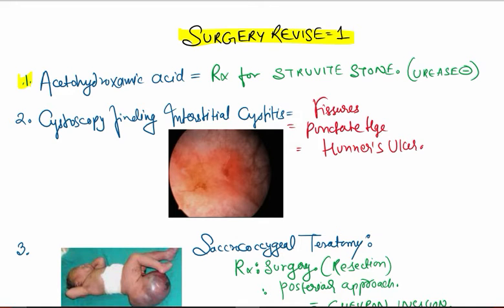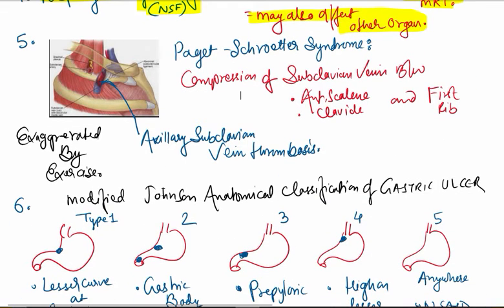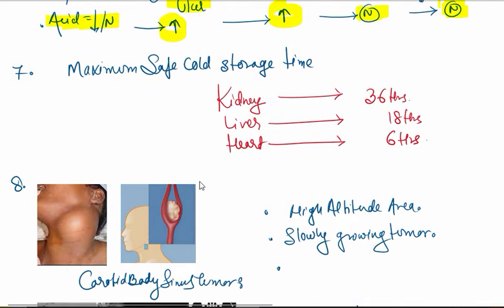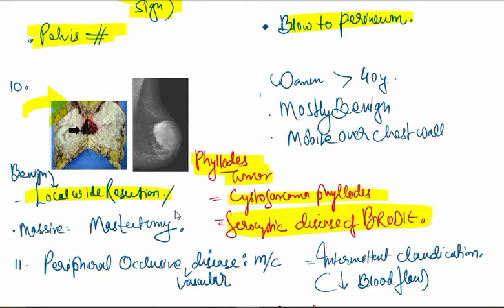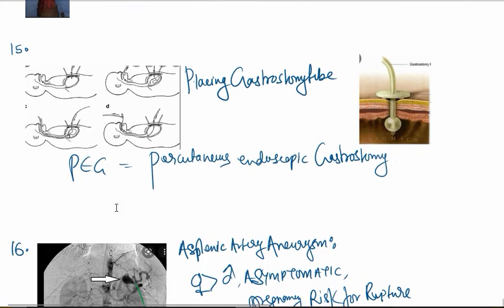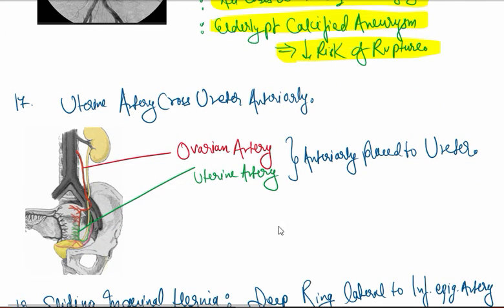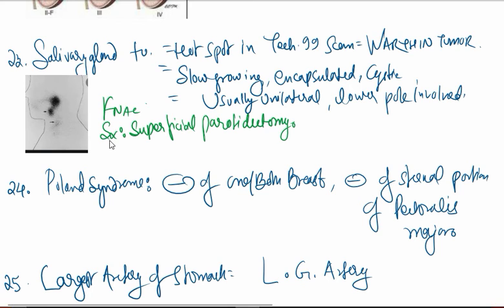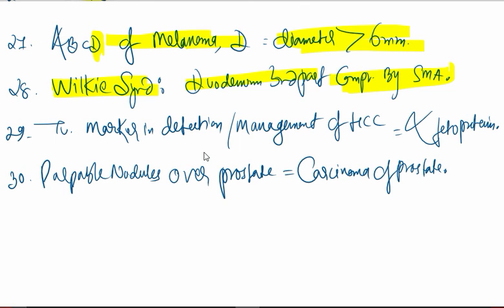surgery quick revise